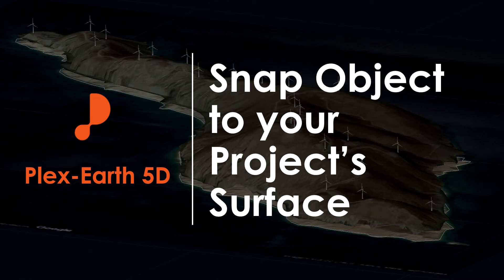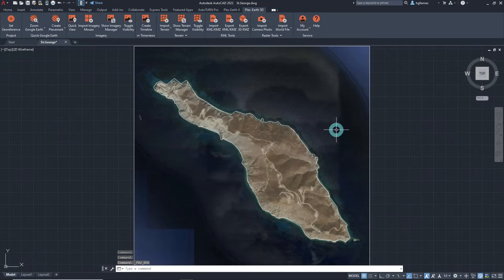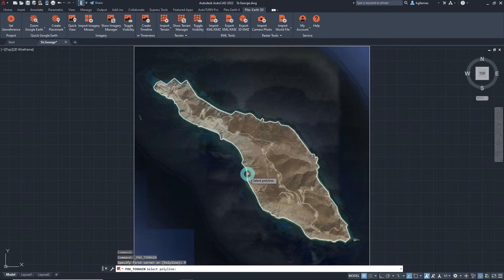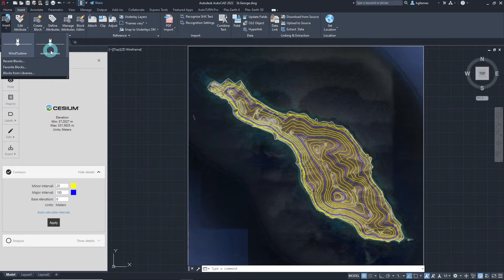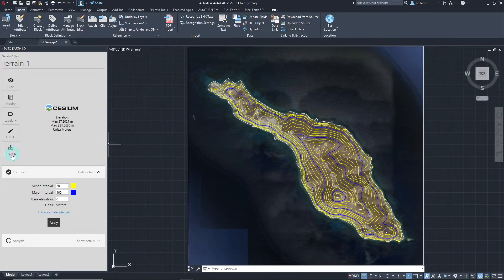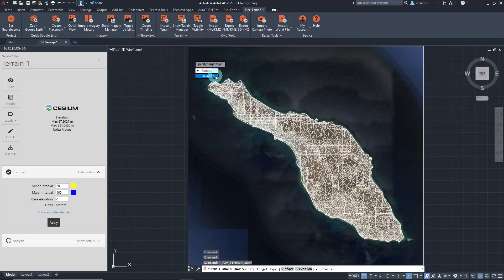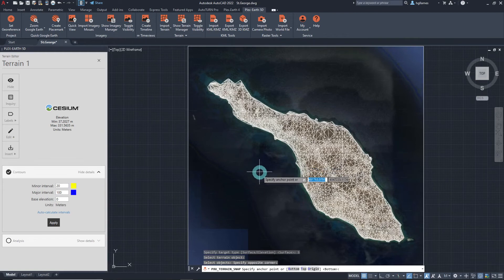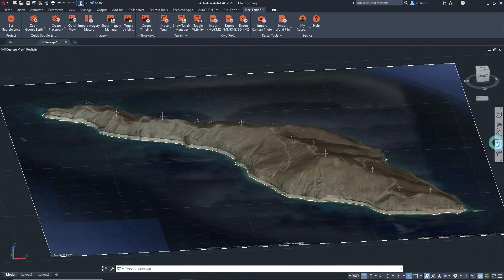Snap Objects to your Project's Surface with Plex-Earth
Snapping your drawing's objects at an imported terrain is a very convenient visualization process. Plex-Earth can do just that for a dynamic interaction between a design and its environment.

In this tutorial video, we are going to see how we can snap an object to a terrain model, which was created with Plex-Earth.

0:00 Introduction
0:33 Import Terrain Model
1:21 Insert Objects to Snap
1:57 Insert Mesh
2:30 Snap Objects
3:45 Convert to 3D Imagery
4:01 Conclusion